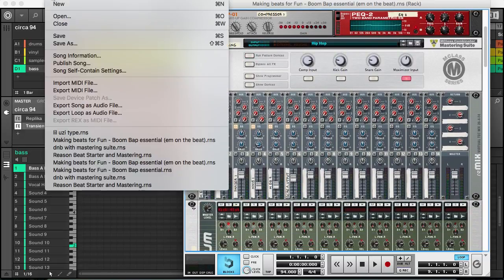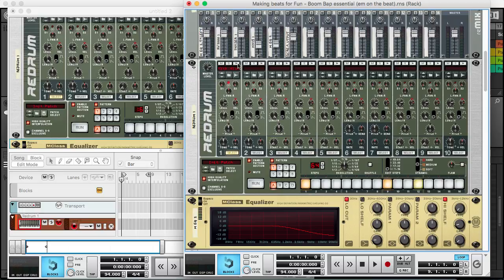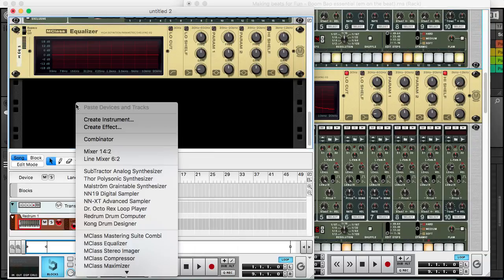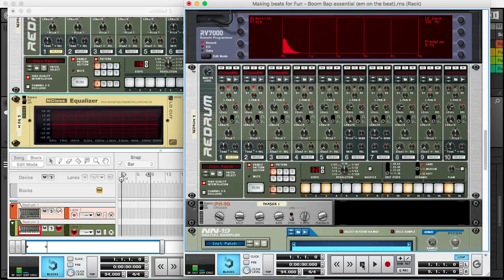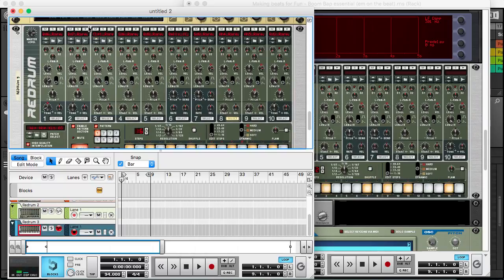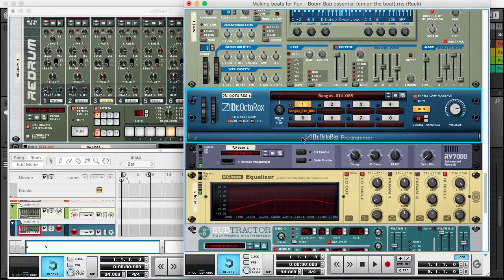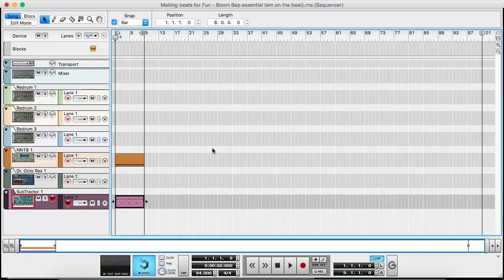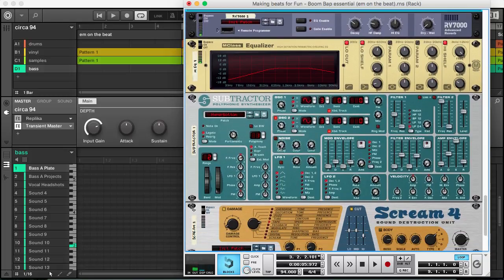Making Beats for Fun - Hip Hop Boom Bap Essential in Reason (how to) Dj Premier type beat.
Making beats for fun with Reason. Just have fun making music. Ive done the track with NI maschine before and i tried to re create it in Reason. Il give you guys the link to download the RNS file and make your own track out of it. Ive done a mastering suite also and give you the individual drum hits also.